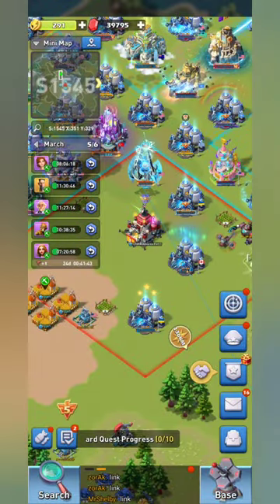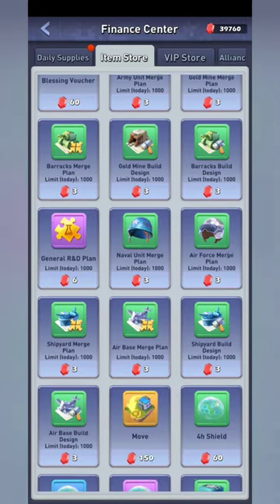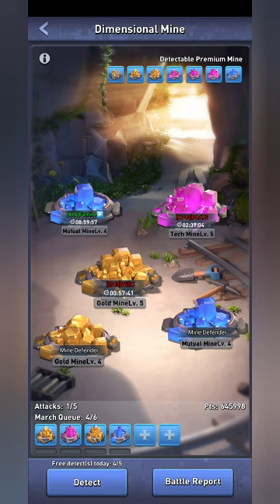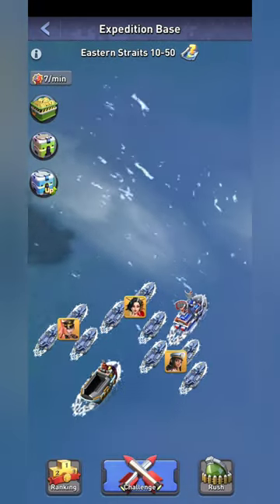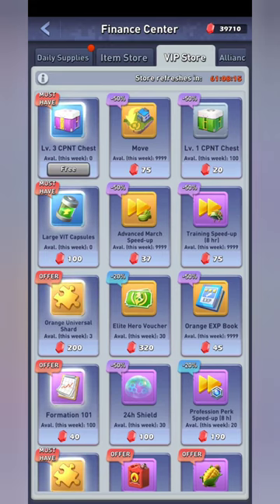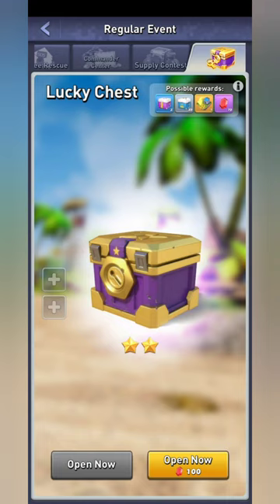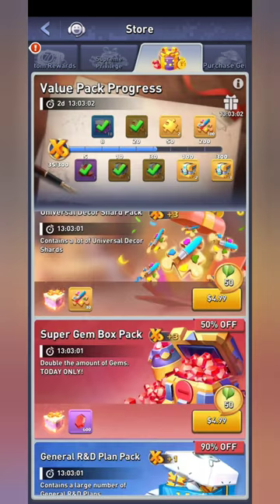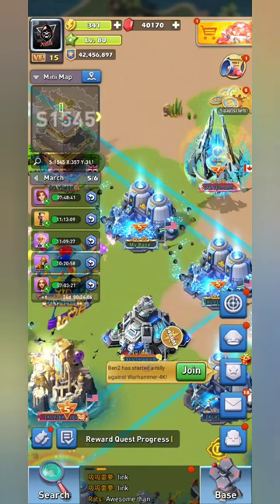Tips to Help Save Gems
In today's video we discuss tips and tricks to saving gems

Avengedfamine.com